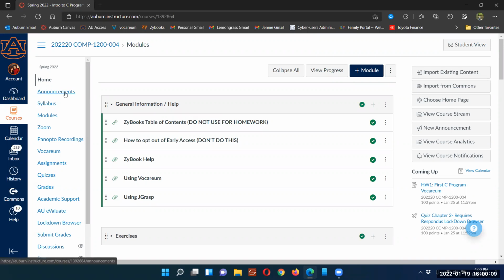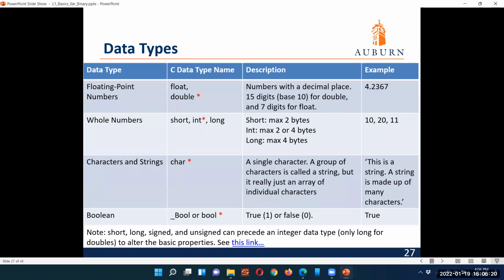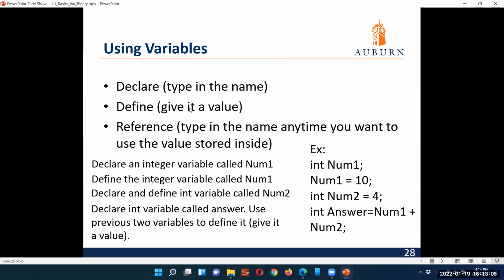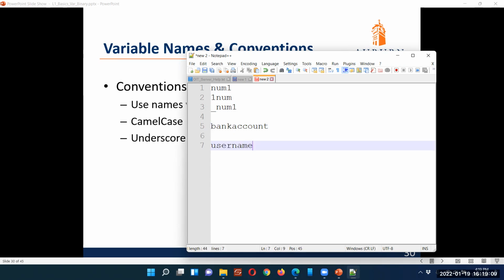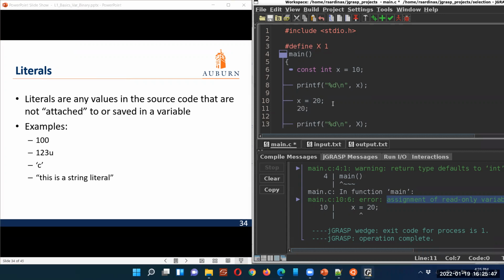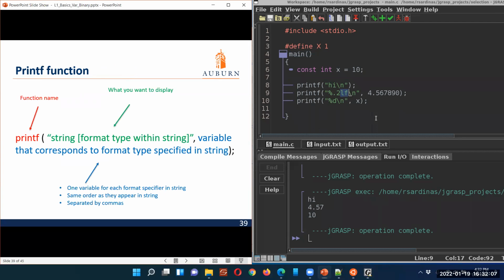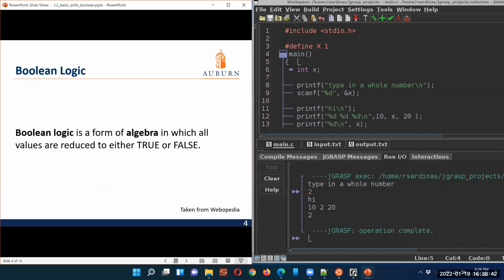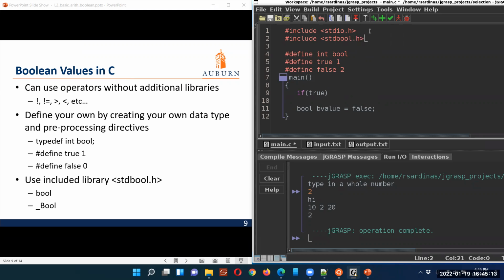Lec 2 (1/19)